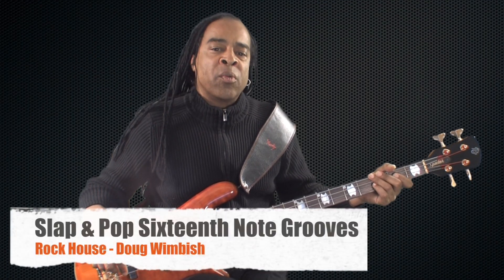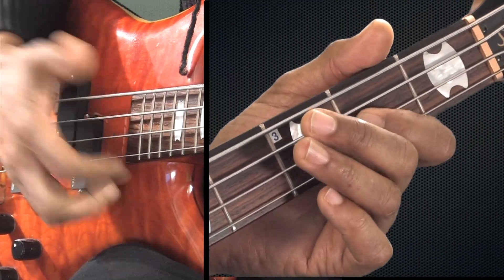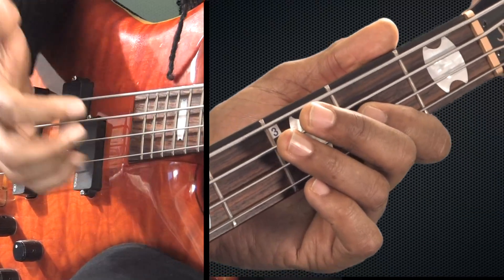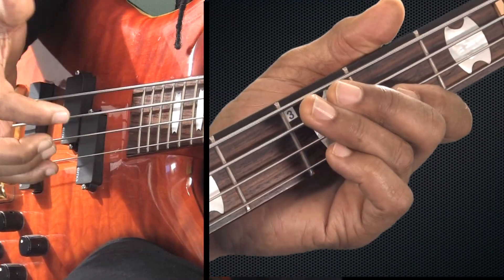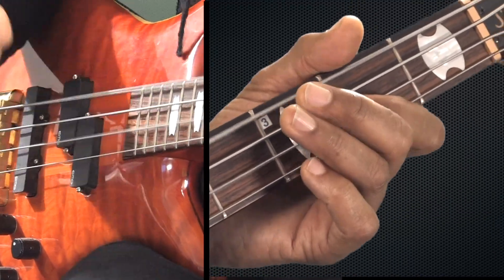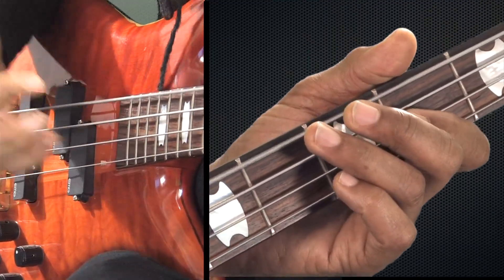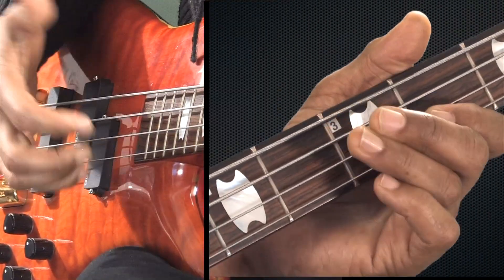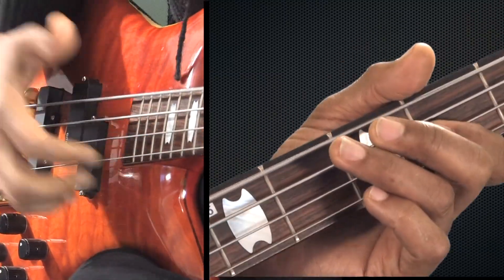BME 2 - 37 Slap & Pop Sixteenth Note Grooves - Rock House Method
37 Slap & Pop Sixteenth Note Grooves - Rock House Method
AmpliTeach.com
RockhouseMethod.com
RockHouseSchool.com